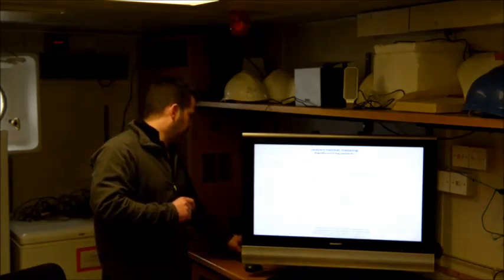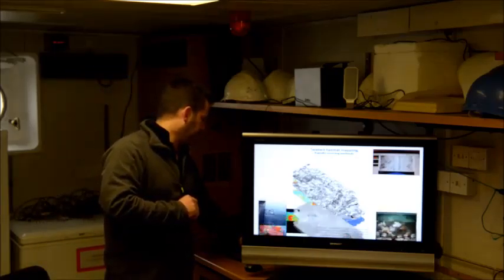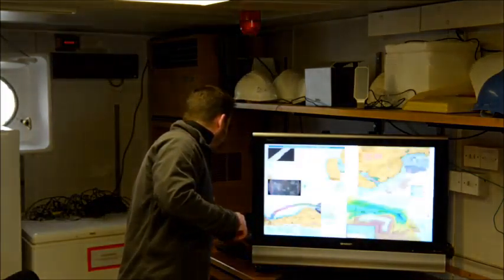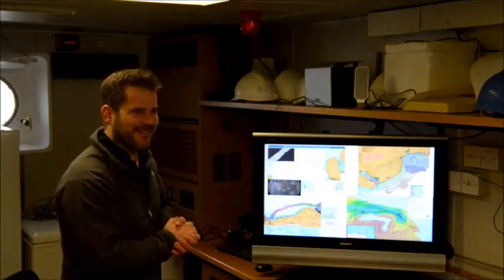AFBI at the NISF16 part 1 Dr Adam Mellor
Dr. Adam Mellor discusses his work on board AFBI's Research Vessel Corystes as part of the 2016 Northern Ireland Science Festival